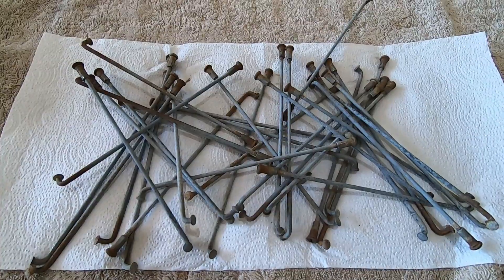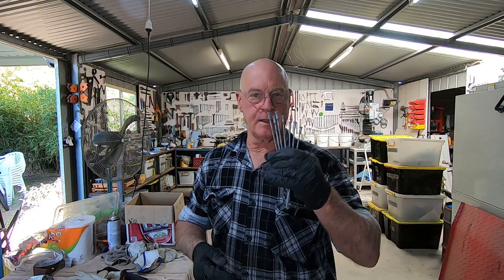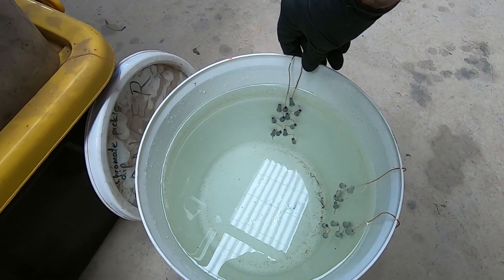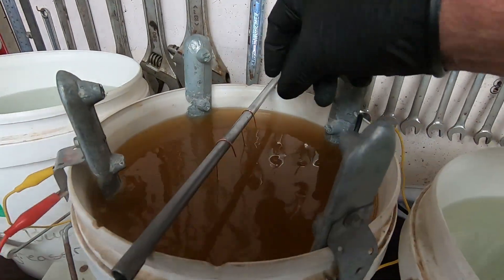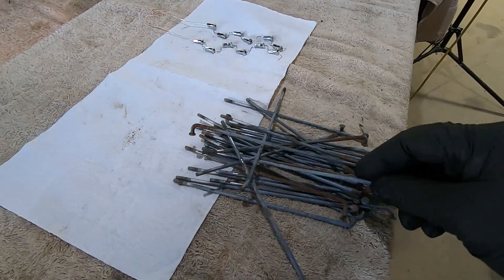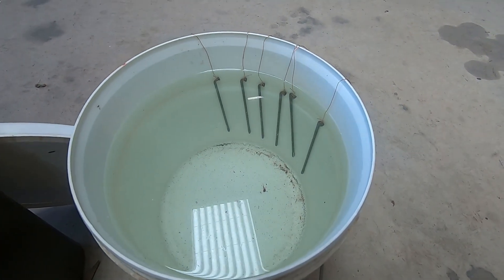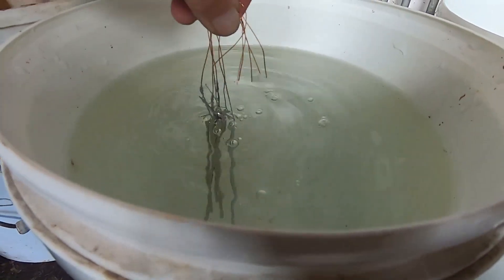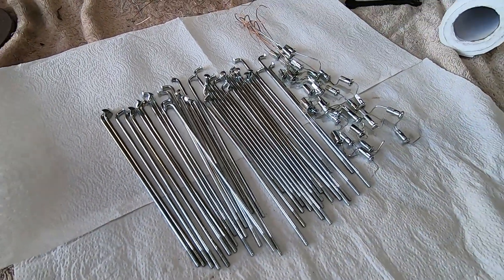How to zinc plate at home - DIY - Using a plating kit to zinc plate motorcycle spokes.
DIY Zinc plating using a plating kit in the workshop at home. Professional results at virtually no cost after the initial cost of purchasing a zinc plating kit. This is how I do it.